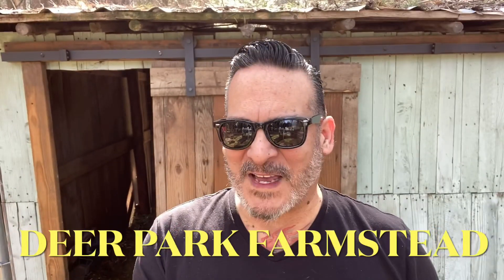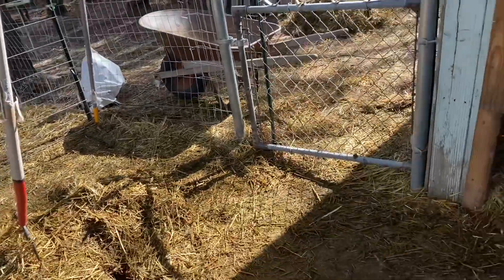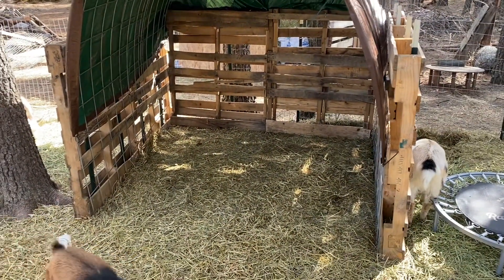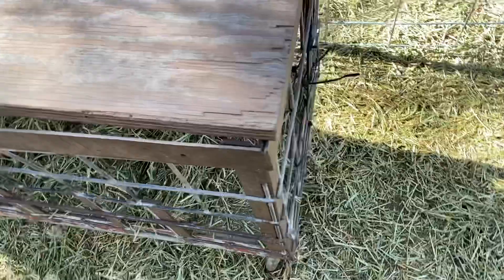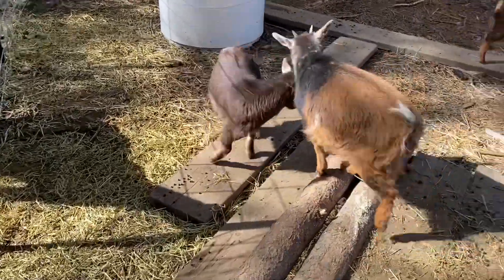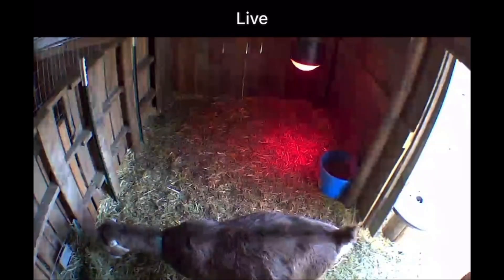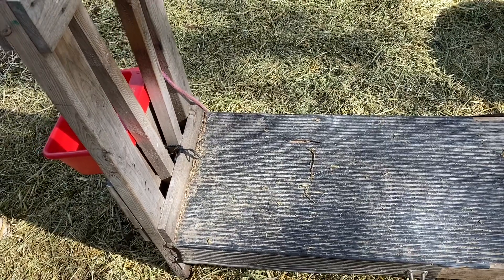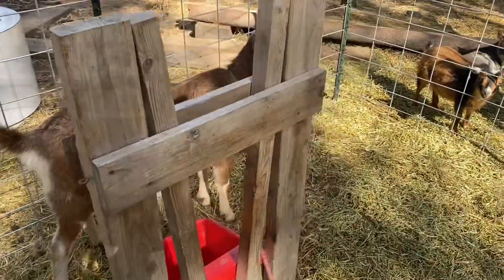Goat Kidding Preparation and Infrastructure.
With Maple due any day we have to separate her for her kidding. We also had to make another structure for the rest of the flock. It’s worked out great! We can’t wait for our first kidding on Deer Park Farmstead. Maple is young but we think she’ll be a great mother.
How many does she have in there? We’ll be happy with any amount of healthy kids.